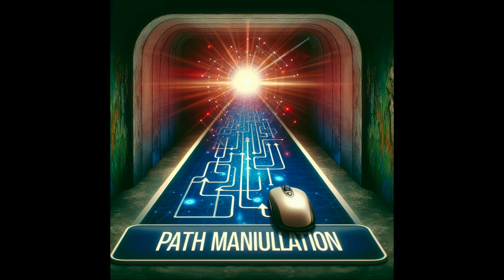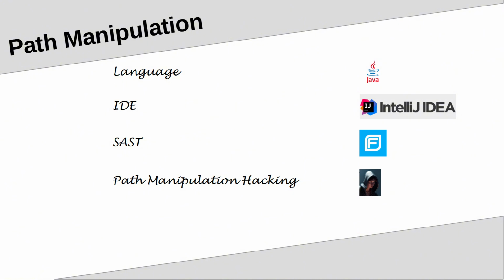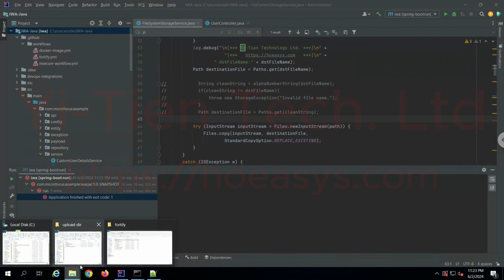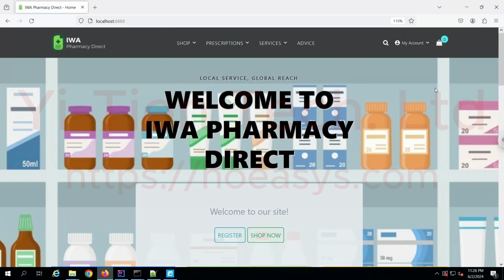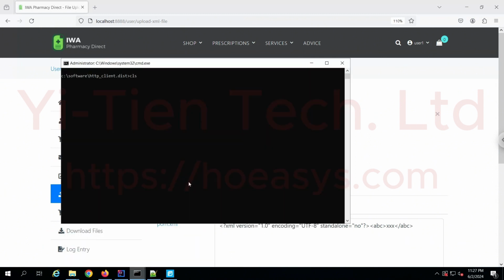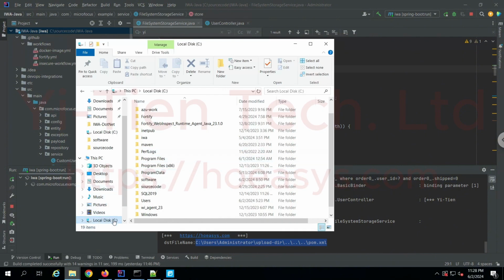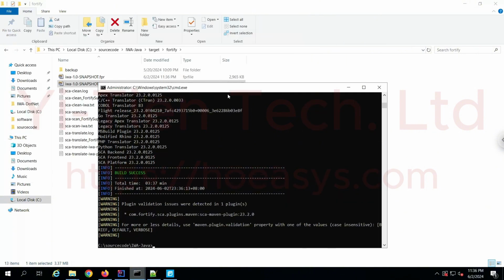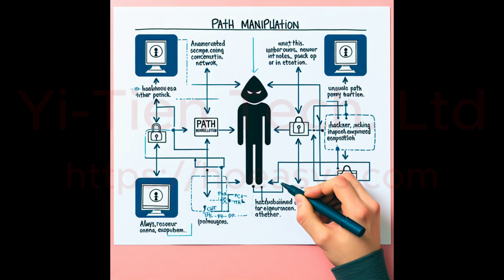Deep Dive into Path Manipulation Vulnerabilities and Fixes | Fortify IWA Demo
Welcome to our latest video! We take a deep dive into identifying, testing, and fixing Path Manipulation vulnerabilities using Fortify's Insecure Web App (IWA). In this video, you'll learn:

    How to locate and log file paths to detect vulnerabilities
    How attackers exploit Path Manipulation vulnerabilities to manipulate file storage locations
    How to effectively fix vulnerabilities by modifying code and rescanning with Fortify

Path Manipulation vulnerabilities are a serious security issue that can lead to unauthorized access, modification, or deletion of files within your system. Understanding how to promptly identify and fix these vulnerabilities is crucial for protecting your application.

We’d love to hear your feedback and discuss topics you’d like to see covered in future videos.